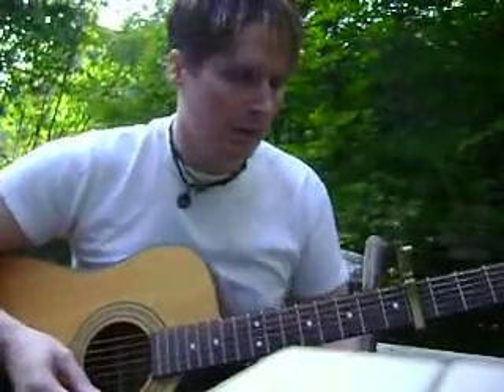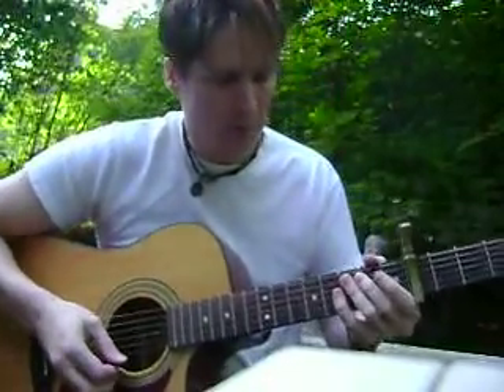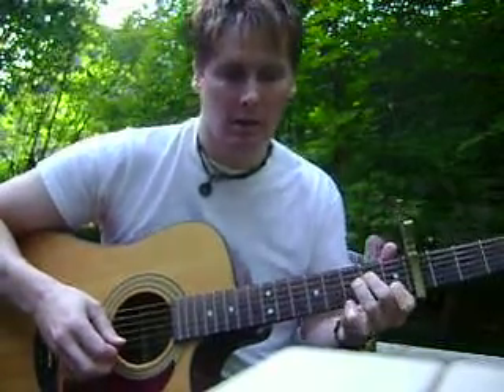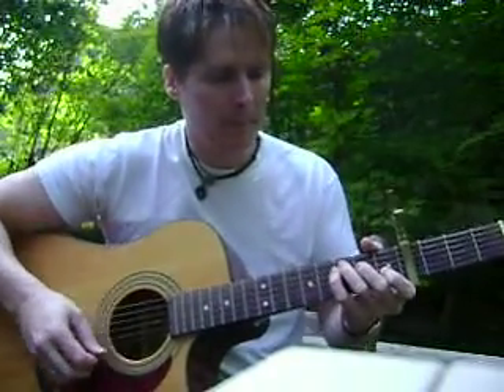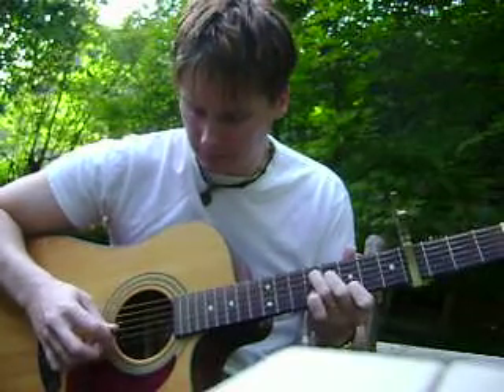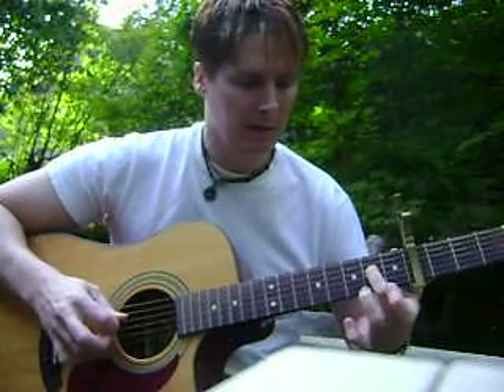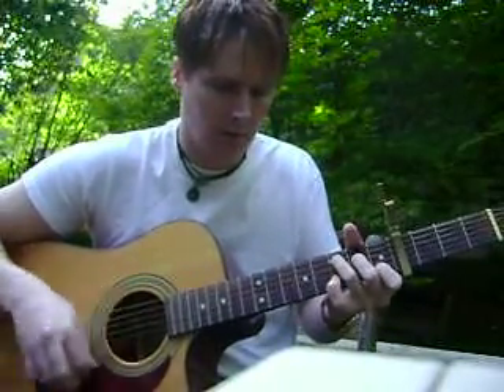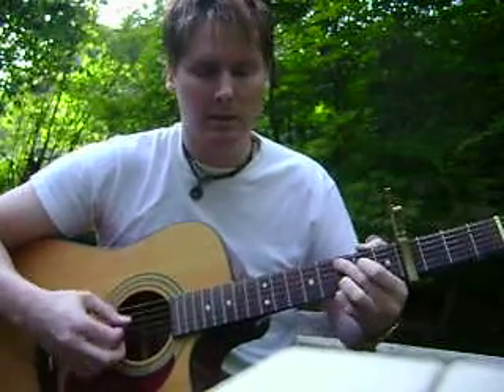Learn Raining on Sunday by Keith Urban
Learn how to play Raining on Sunday by Keith Urban on the guitar. Learn the techniques needed to make it sound just like the original, which uses a capo and a unique chord.